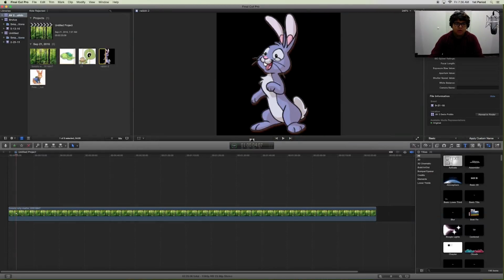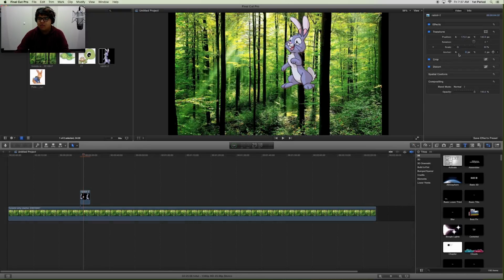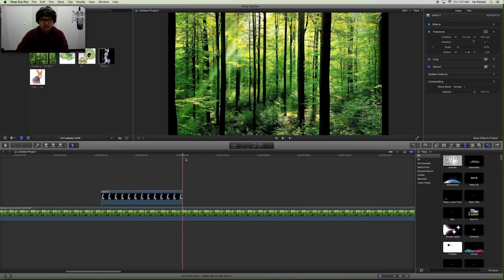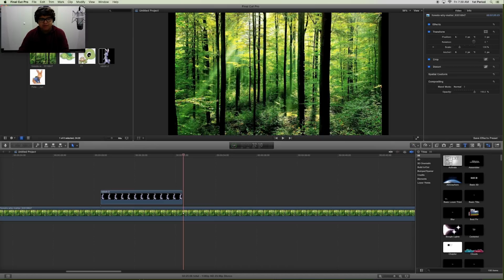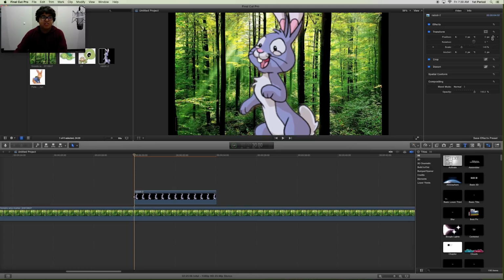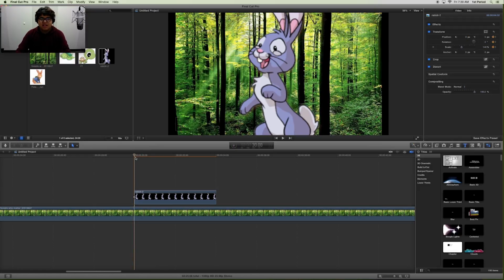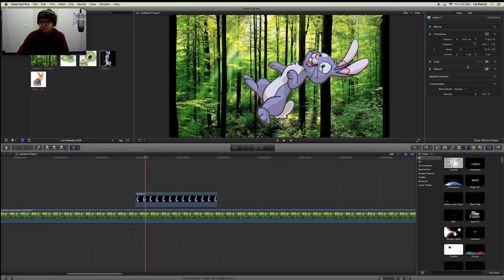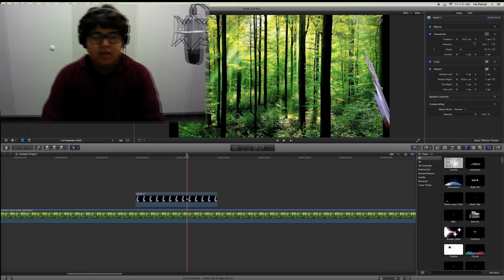How To Keyframe In Final Cut Pro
Today I will be teaching you the basics of keyframing in Final Cut Pro X!